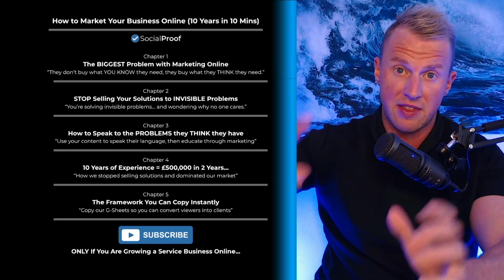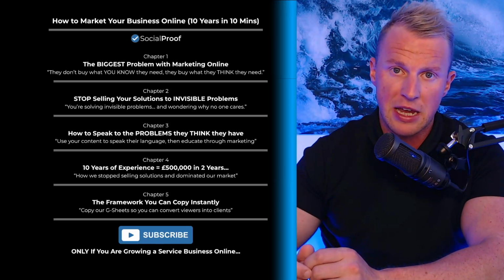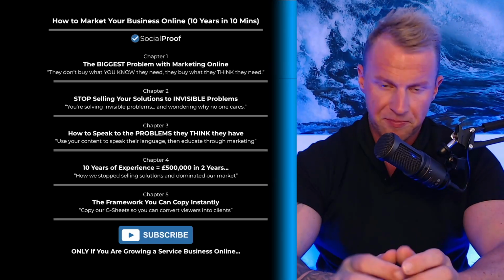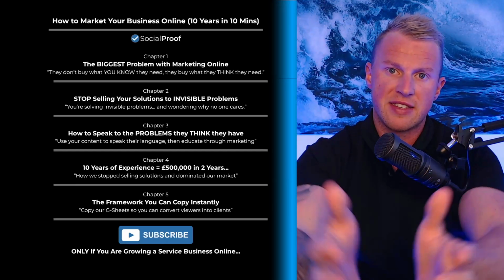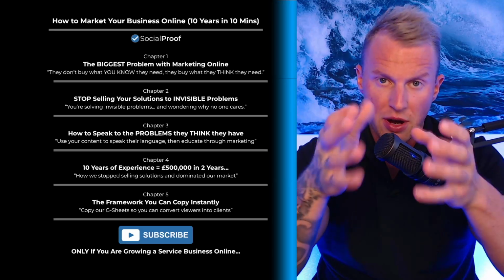How to Market Your Service Business Online (10 Years in 10 Mins) | Llew Gibson Business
Start Your FREE SocialProofPage Trial: 👇🏻

Most service business owners create content every day but still struggle to generate consistent leads.

In this video, Llew Gibson shares 10 years of marketing experience in just 10 minutes, explaining why most online businesses fail to convert viewers into paying clients. You'll learn how customer awareness works, why people buy based on the problems they believe they have, and how to create marketing that attracts qualified leads organically.

If you're an online coach, consultant, freelancer, agency owner, or service-based business, this video will help you build a marketing system that fosters trust, boosts conversions, and generates more inquiries without relying on paid ads.

About SocialProof

SocialProof helps coaches and service-based businesses generate more qualified enquiries through high-converting landing pages, verified social proof, automated lead management, and proven client acquisition systems.

🔰 In This Video You'll Learn:

💠 How to Market Your Online Business Effectively
💠 The Customer Awareness Funnel Explained
💠 Why People Buy What They Think They Need
💠 Stop Selling Solutions Too Early
💠 How to Speak Your Customer's Language
💠 Creating High-Converting Content for Service Businesses
💠 The 97% vs 3% Marketing Strategy
💠 The Google 7-11-4 Rule Explained
💠 How Social Proof Increases Conversions
💠 Building a Lead Generation Funnel That Converts
💠 How to Generate More Qualified Leads Organically
💠 Marketing Lessons from Over £500,000 in Organic Sales

⏰ Time Stamps:

✳️ 00:00 Introduction
✳️ 00:47 The Biggest Marketing Mistake Business Owners Make
✳️ 02:18 Customer Awareness Explained
✳️ 04:18 Stop Selling Solutions Too Early
✳️ 07:12 Speak to Problems Your Customers Believe They Have
✳️ 12:06 Real Coaching Marketing Examples
✳️ 18:28 The £500K Organic Marketing Strategy
✳️ 21:10 The Google 7-11-4 Marketing Rule
✳️ 24:04 Why Social Proof Converts More Clients
✳️ 27:10 The One-Link Funnel Strategy
✳️ 30:05 Free Audience Framework Explained
✳️ 32:40 Final Marketing Advice & Outro

⭐ Proof & Reviews

📲 Follow Llew Gibson